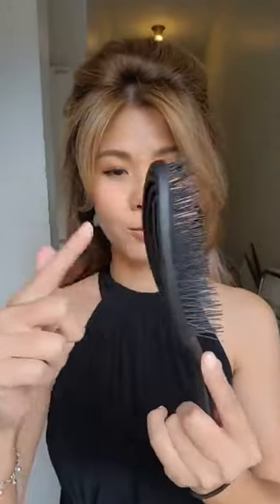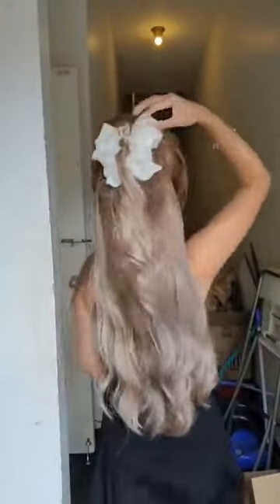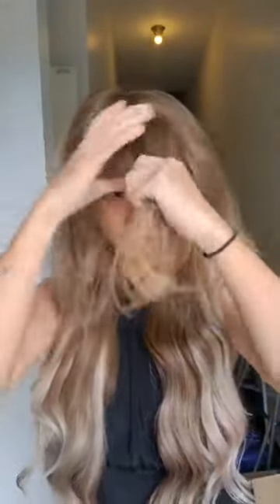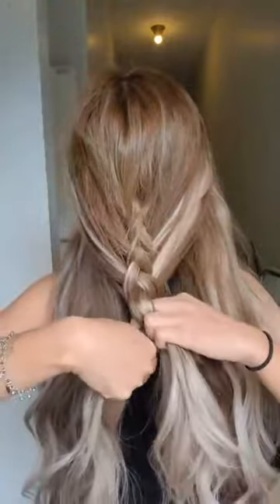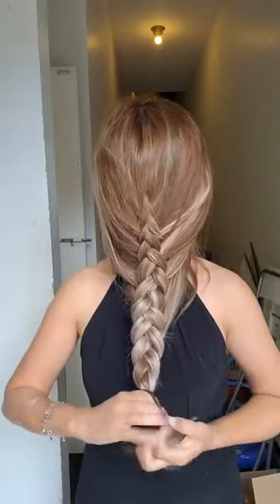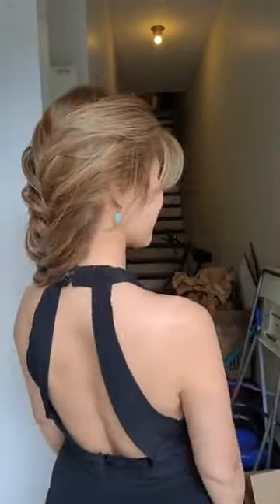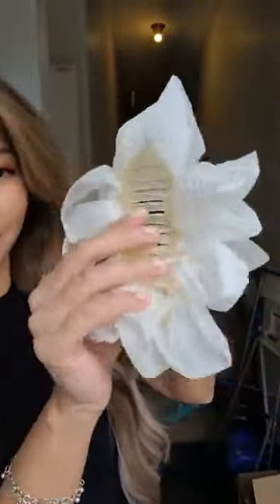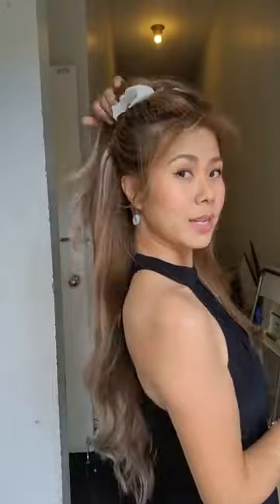Easy hair braid